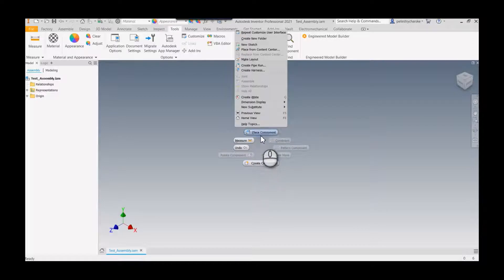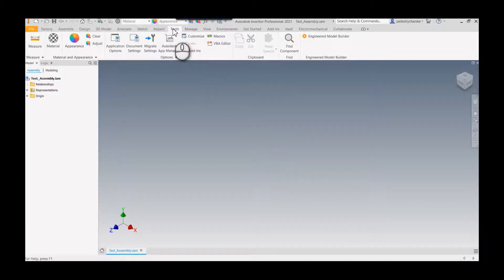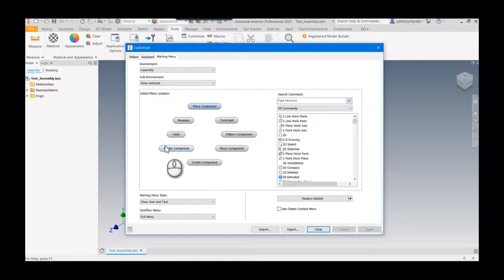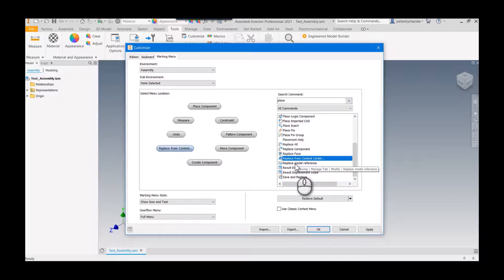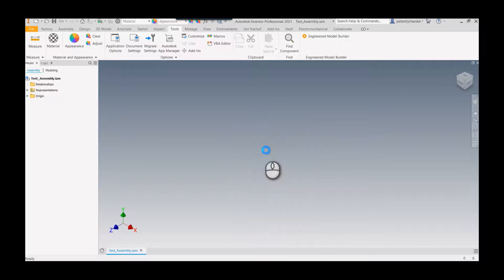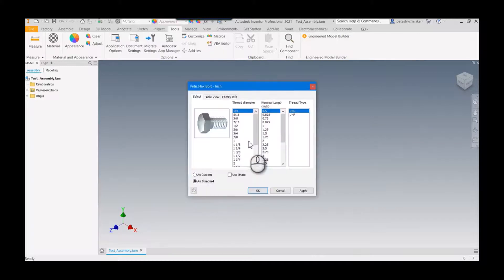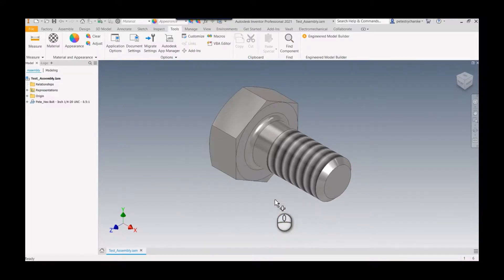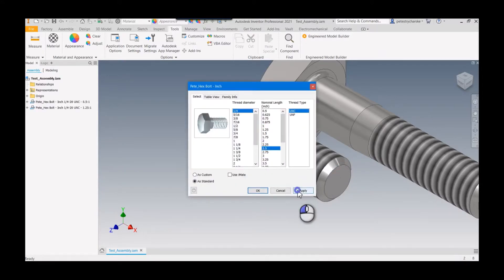Inventor - Tips to More Efficiently Place Components from the Content Center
In this short video, Pete offers up a couple of tips to improve the efficiency of placing components from the Content Center.